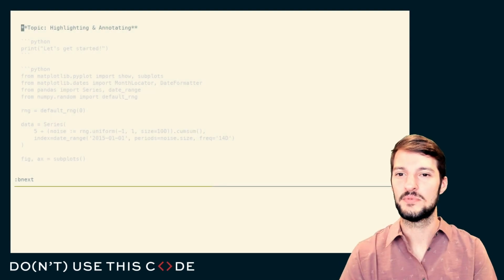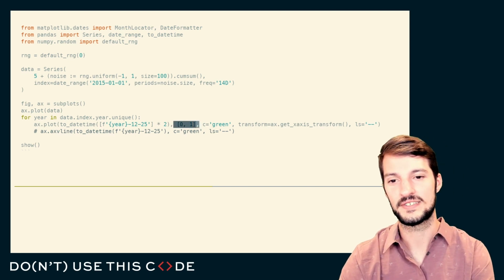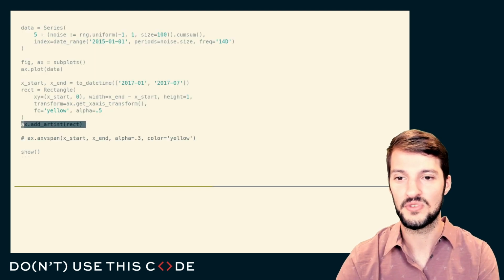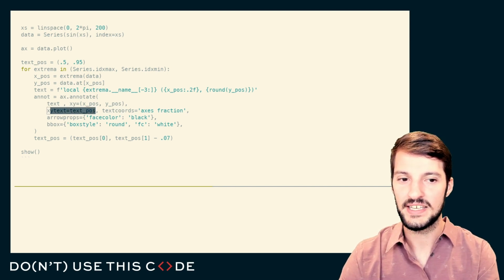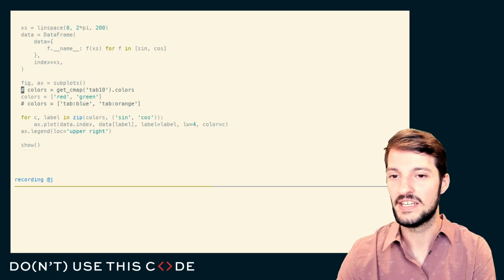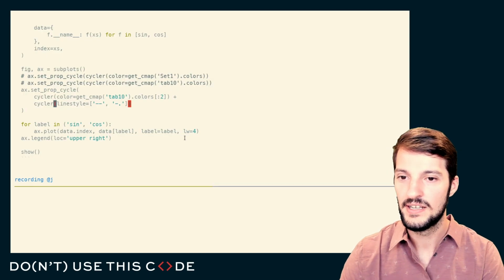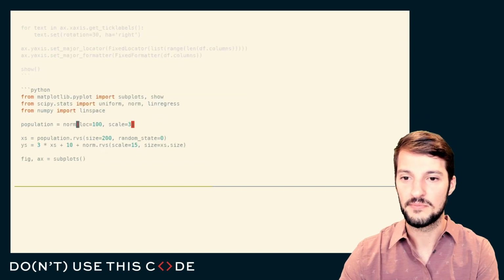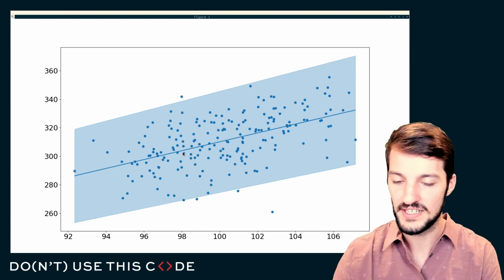Where's My Data? I Need Highlights and Annotations! | Make It Pretty with Matplotlib Part 4